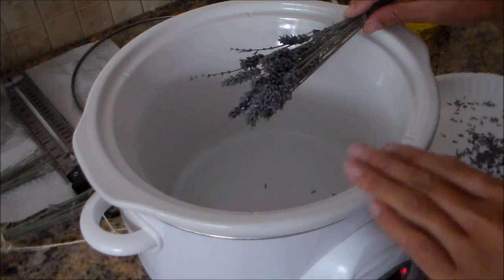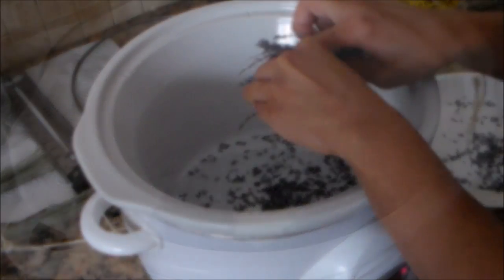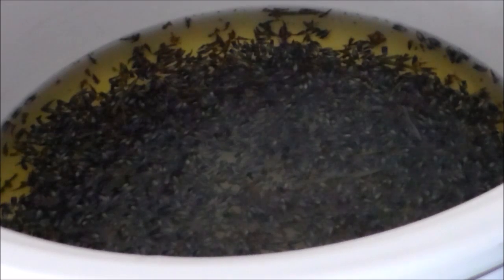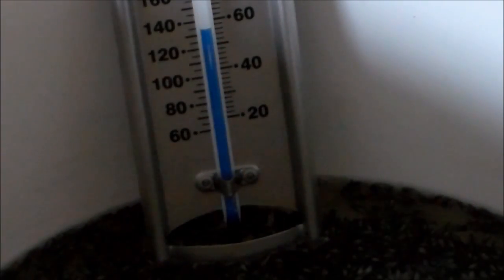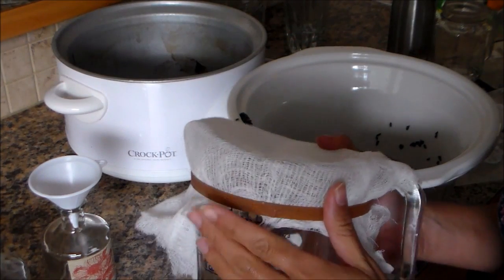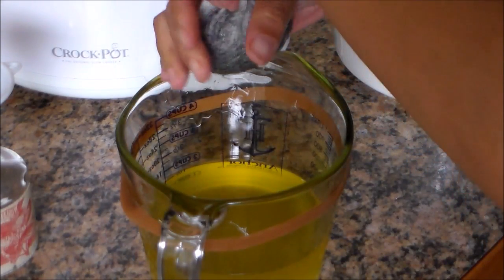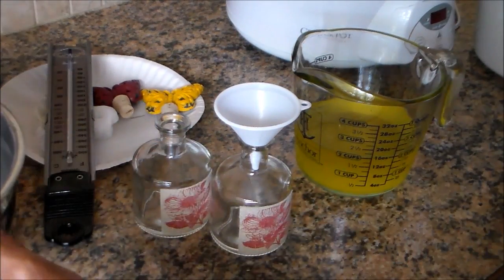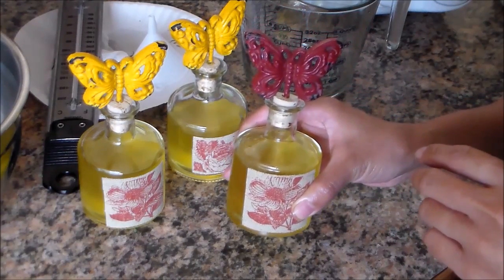How to Make Herbal Infused Oil - Slow Cooker Method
Please use only dry herbs to avoid potentially mold contamination from fresh herbs. Please do your own research before consuming and making medicinal herbal supplements and always consult with your physician beforehand. Thank you.

How to make herbal infused oils. Quick Method using a slow cooker.